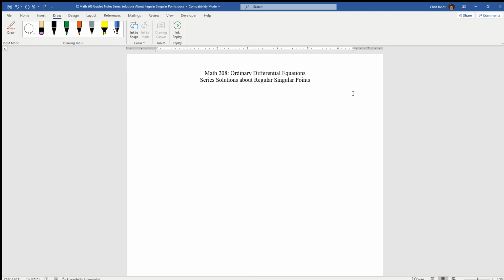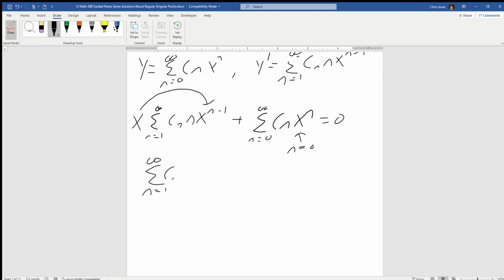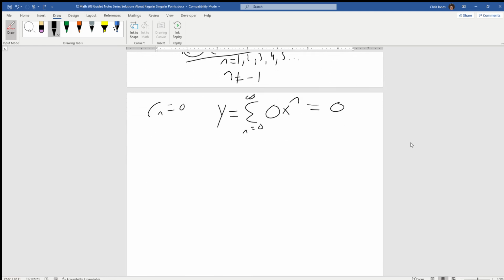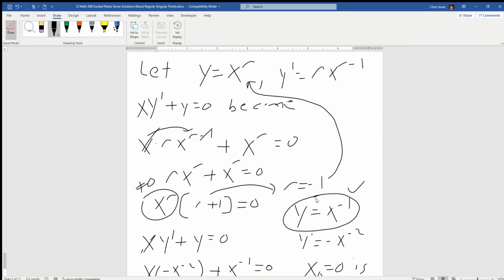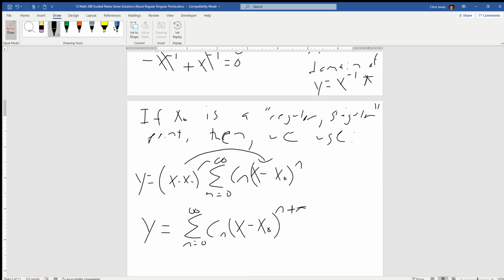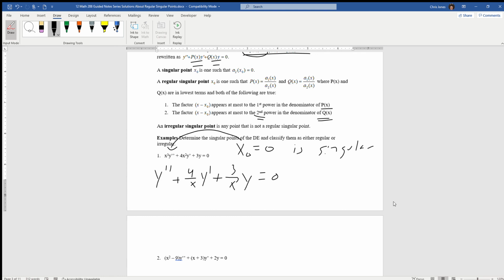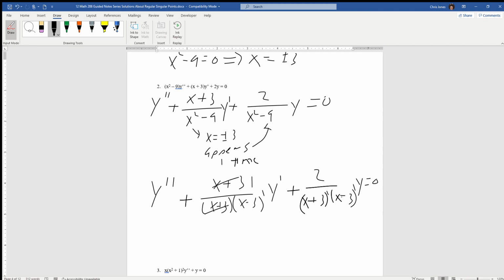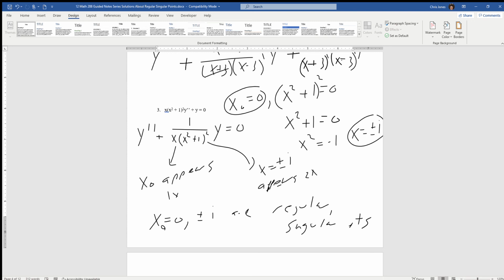12 1 Math 208 Guided Notes Series Solutions About Regular Singular Points